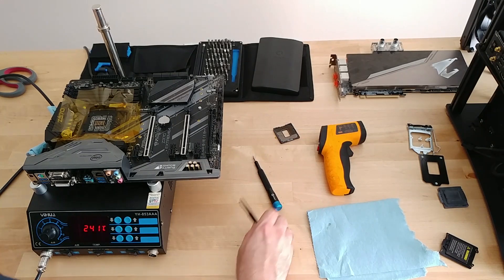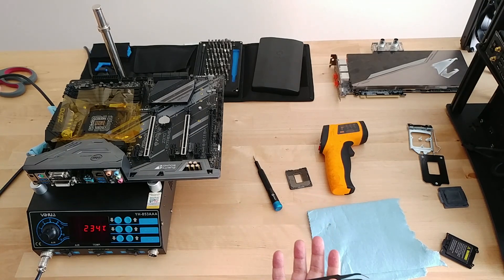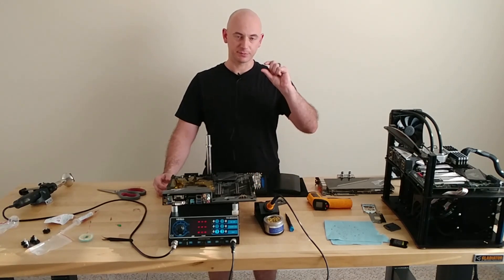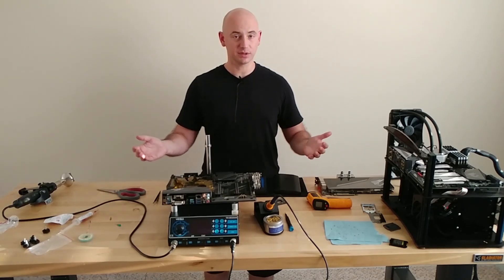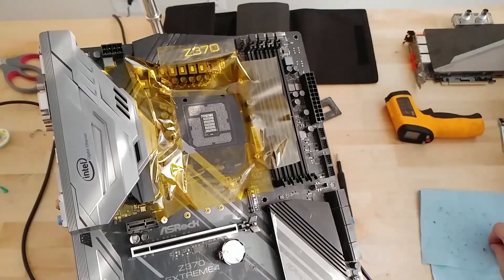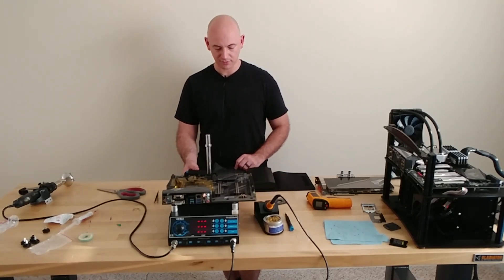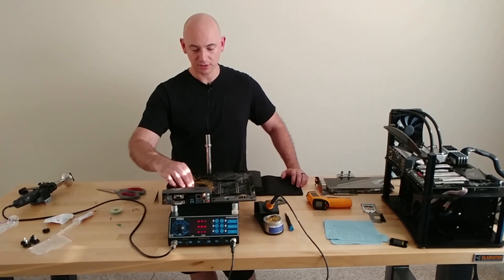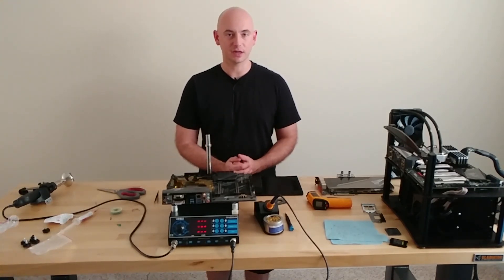CPU socket replacement attempt Pt2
This is part 2 of the socket replacement attempt.

It did not go well.